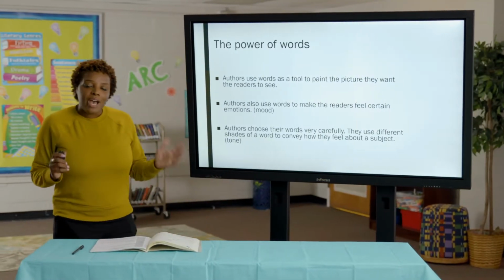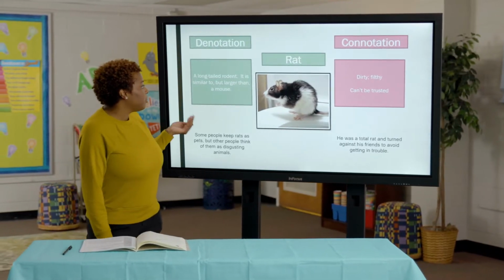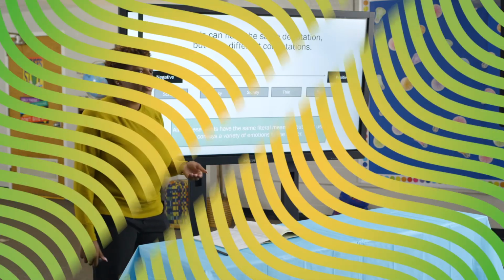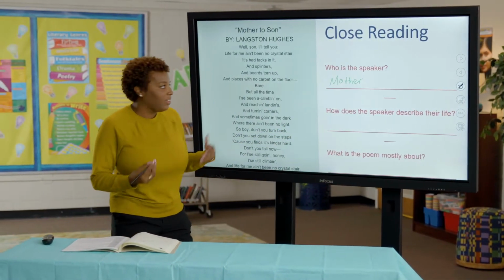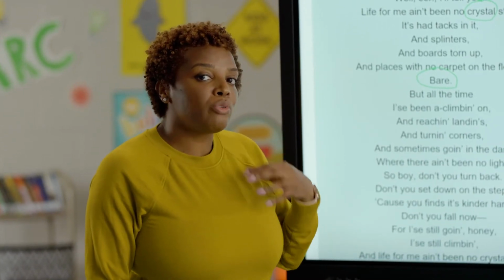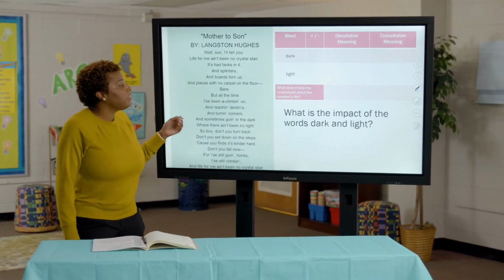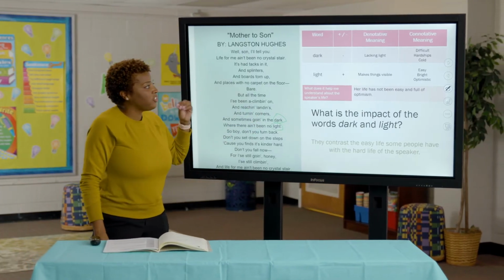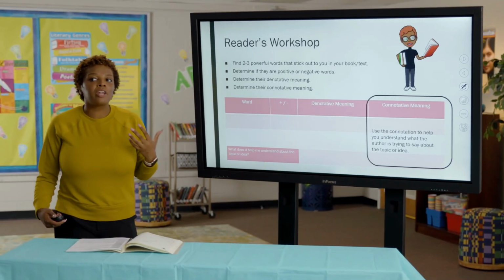ARC Grade 7 Reading Information Lesson 4